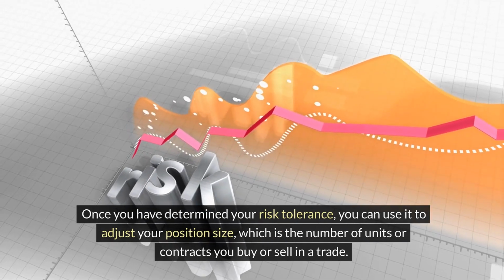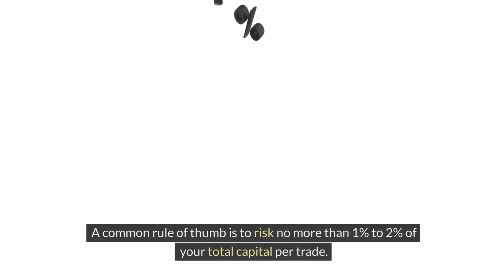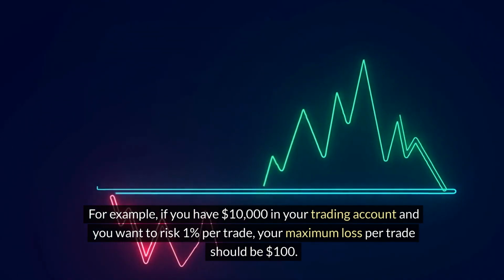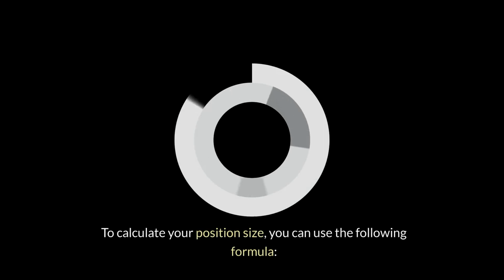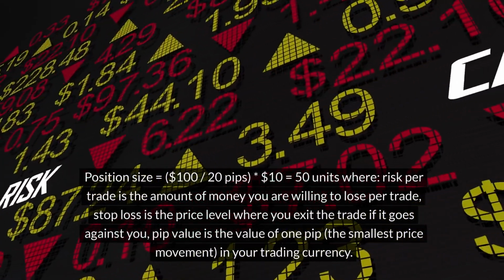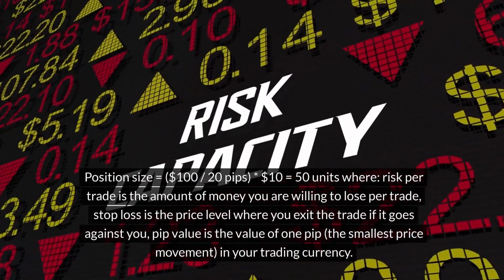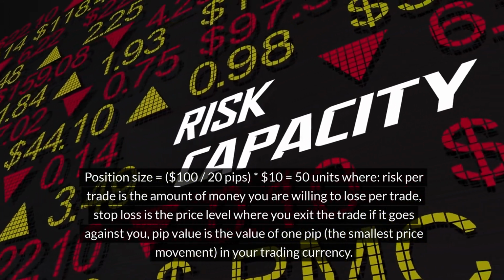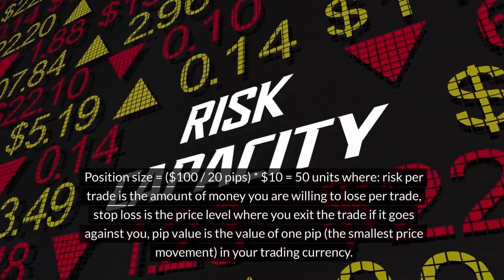The Art of War for Algorithmic Traders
Embark on a journey into the world of Algorithmic Trading with this comprehensive guide that delves into essential aspects such as Money Management, Algo Trading, Quant Trading, Trading Performance, and more. Gain insights into crafting effective strategies that align with your risk tolerance and trading goals. Learn the intricacies of Position Sizing and witness how your capital grows strategically through well-implemented algorithms.